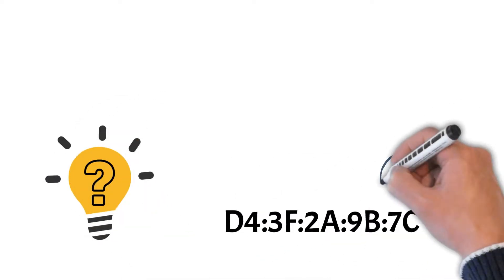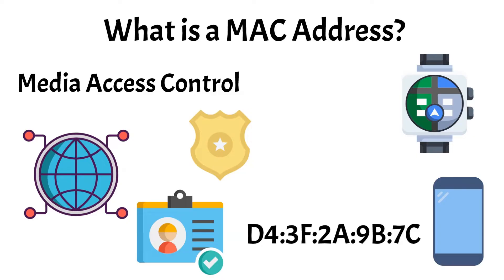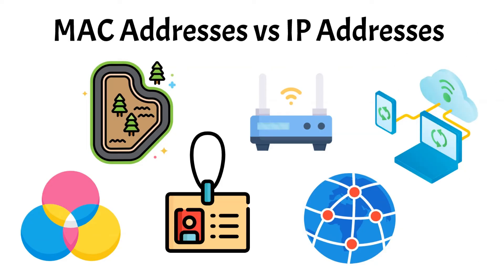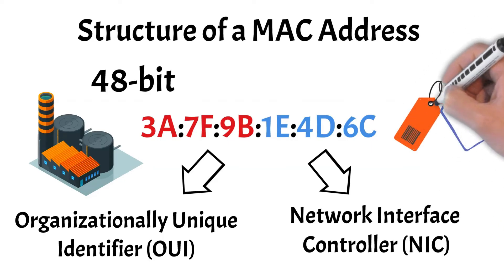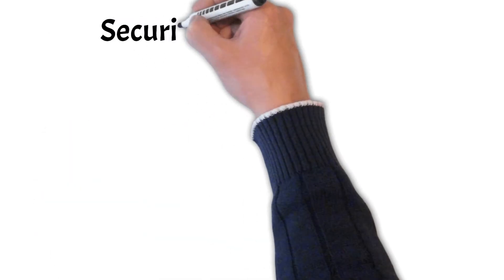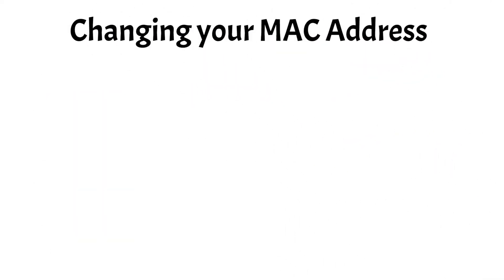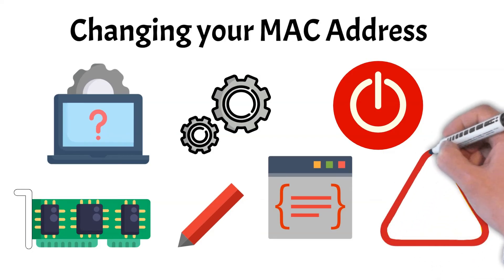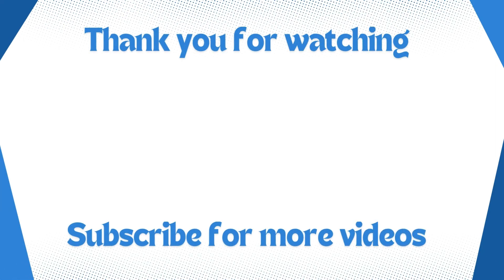MAC Addresses Explained: Networking Basics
Wondering what MAC addresses are and why they’re crucial in networking? Understanding MAC addresses can be tricky, but it’s essential for managing networks effectively. In this video, we’ll simplify the concept, explain their significance, and show you how they impact network communication. Dive in to get a clear grasp on MAC addresses!

📌 Topics Covered:
- What is a MAC Address?
- MAC Addresses vs IP Addresses
- Structure of a MAC Address
- Finding your MAC Address
- Security considerations
- Changing your MAC Address

Timestamps:
0:00 - Intro
0:25 - What is a MAC Address?
1:04 - MAC vs IP Addresses
2:03 - Structure of a MAC Address
2:56 - How to find your MAC Address?
3:45 - Security Considerations
4:38 - Changing your MAC Address
5:37 - Conclusions
6:21 - Outro